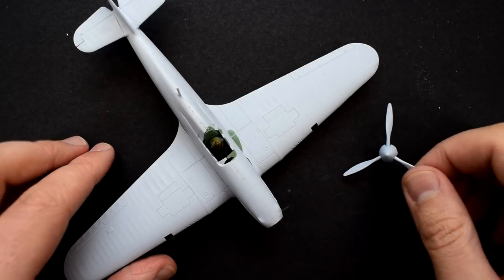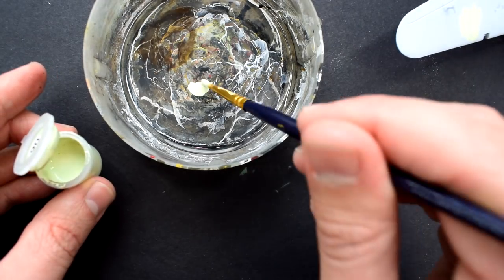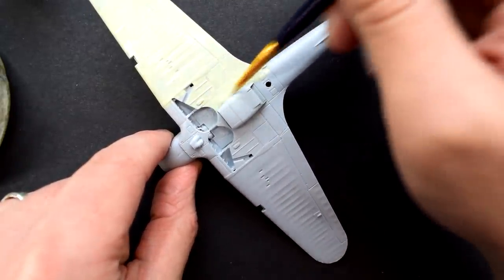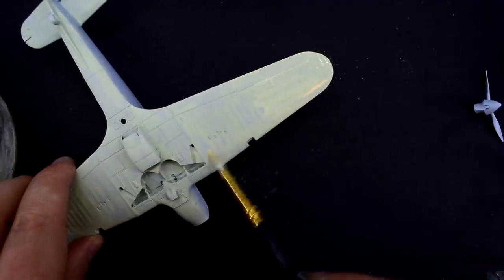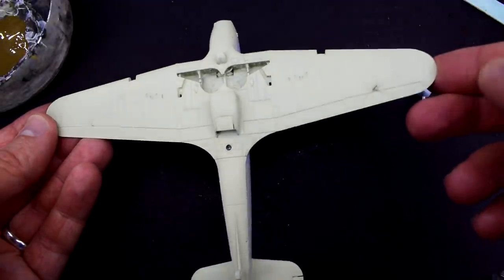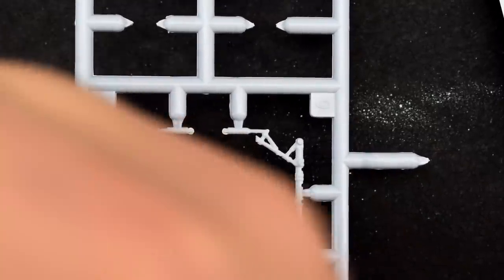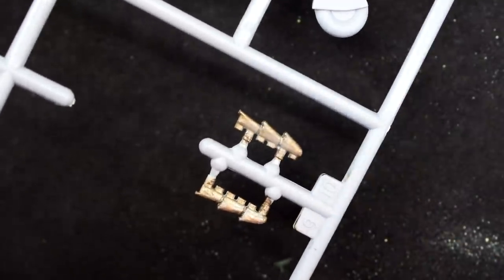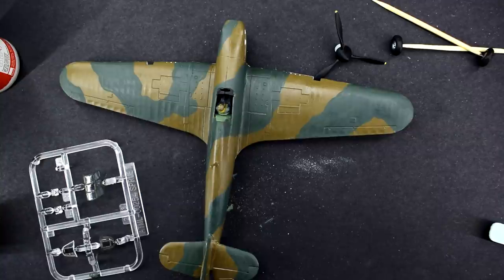Airfix Hurricane Mk.1 - Build With Me! Part 3 - Painting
The Hawker Hurricane was a fighter aircraft that saw service with the RAF during the Second World War. In this video I complete a long-format build of the Hawker Hurricane Mk.1 Plastic model kit in 1/72 scale.

The version I have here is from the Starter Set (or "gift set" as they are sometimes called) which comes with some small pots of paint, a brush and some cement. The perfect start for a beginner!

The aim of this series is to give you the chance to quite literally "build with me" - so if you have this kit and want to give it a go, this is the perfect video for you!

Alternatively, if you are a beginner, there are lots of helpful, simple and easy techniques that can be found  in this series - so definitely worth a watch!

In this third part of the series, i complete the majority of the painting, starting to bring the model to life!

Another (non starter set) Hurricane

*Apologies if there are any editing errors in the video - I recorded this series as I build the model so there were very long takes and lots of footage to edit. The activity in this video took about 1.5 hours which was then edited to less than half an hour - still quite a sizeable amount of work (and the perfect chance for errors to slip in)!*

*The audio quality in this series is known to be slightly lower than my normal videos due to the use of the in-built microphone in my camera - the use of my "good" mic would be very difficult to do as it isn't compatible with the camera. This is an area I'm looking at improving and overcoming in the future*